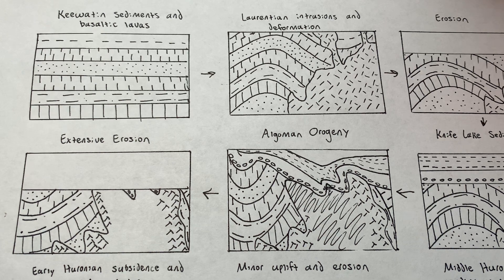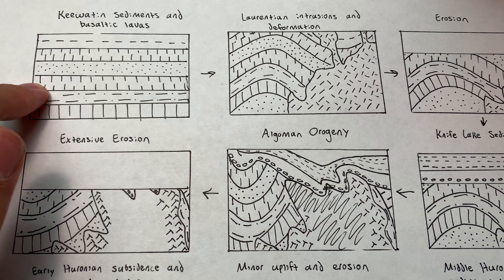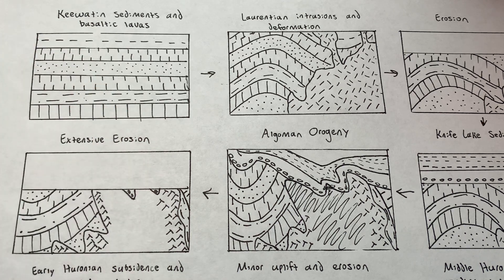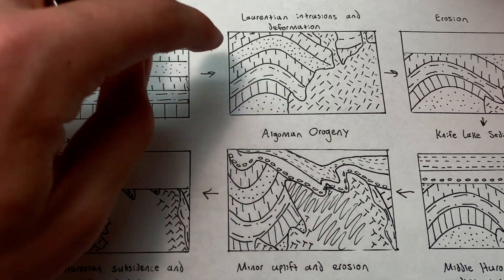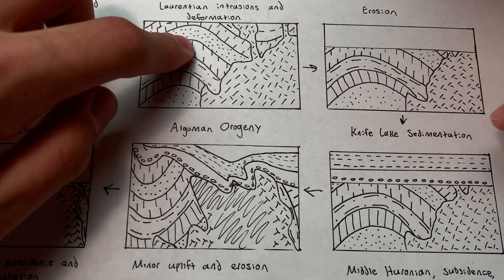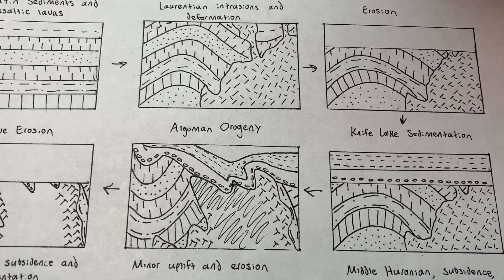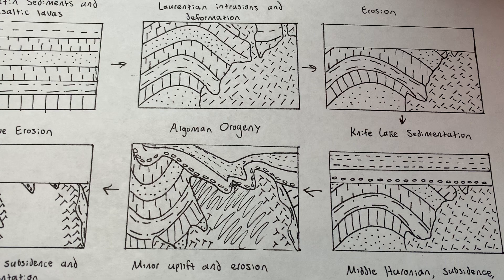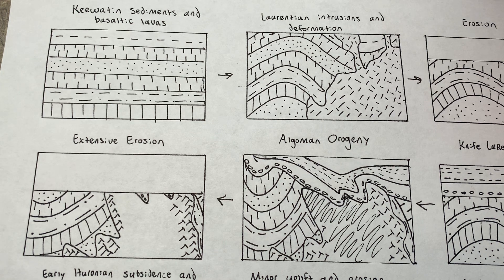Early Precambrian Geology of Michigan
A brief exploration of the Keewatin, Laurentian, Knife Lake, and Algoman periods. KLKA, for short.